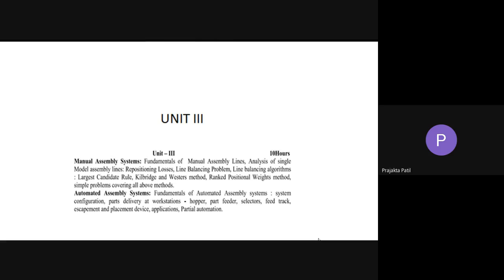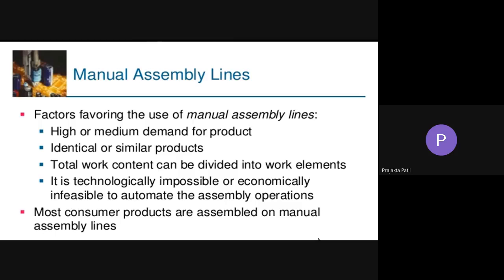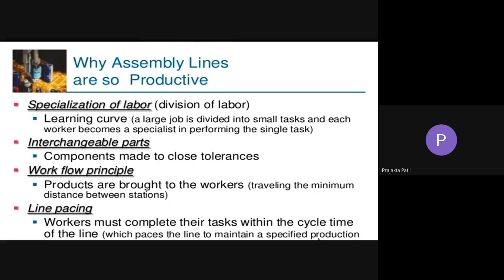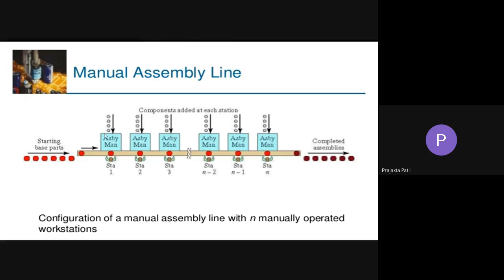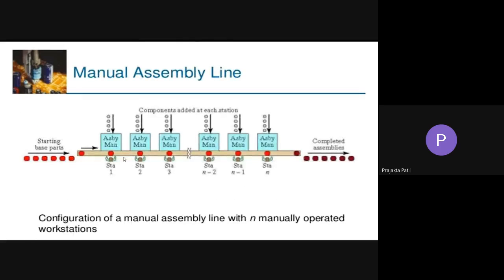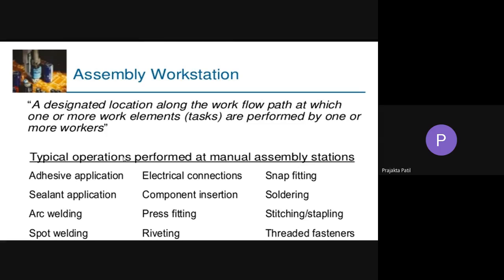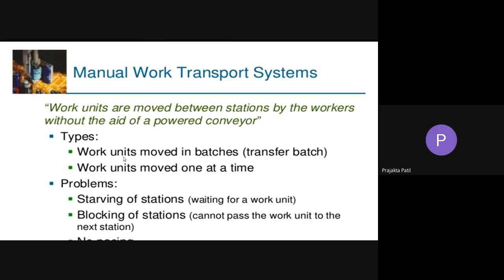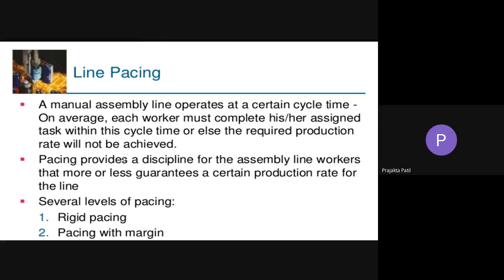29-10-2020 CIM (UNIT 3)